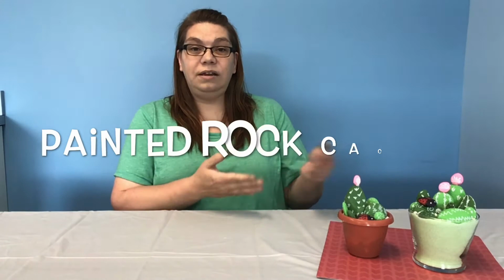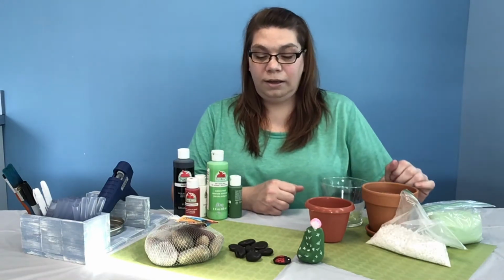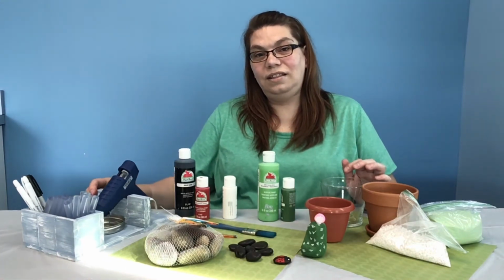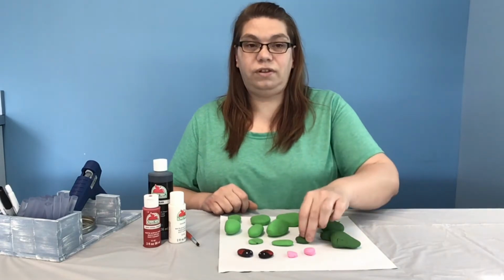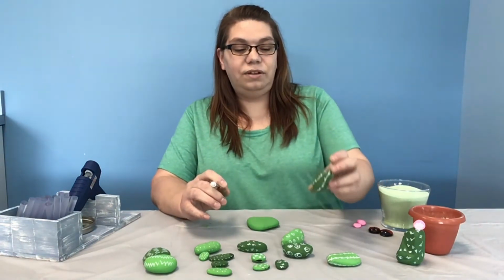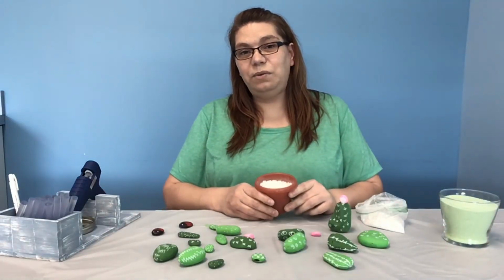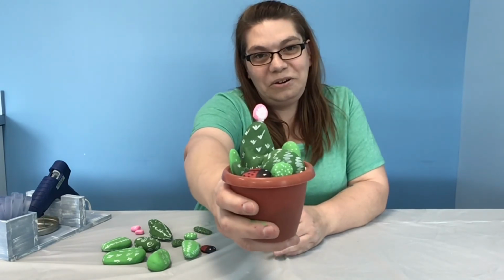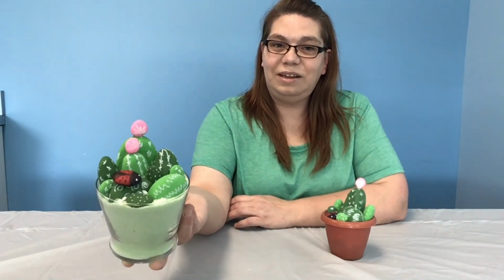DIY Painted Rock Cactus Craft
Jenn shows you how to create an easy and fun painted rock cactus craft that you will never have to water but will always talk about. You will want to stick around for this art video!

To learn how to make Jenn’s glue gun holder, check out the tutorial on our Volusia Library Gets Crafty playlist

Featured Books:
1) Rock Painting For Beginners: Simple Step-by-Step Techniques by Adrianne Surian
2) Rock Art Critters: Paint the Perfect Pebble by Denise Scicluna
3) Rock Art!: Painting and Crafting with the Humble Pebble By Denise Scicluna
4) Art on the Rocks: More than 35 colorful & contemporary rock-painting projects, tips, and techniques to inspire your creativity! By F. Sehnaz Bac, Marisa Redondo, and Margaret Vance